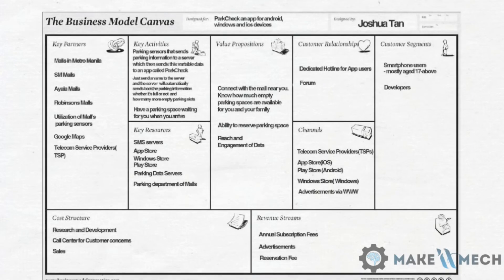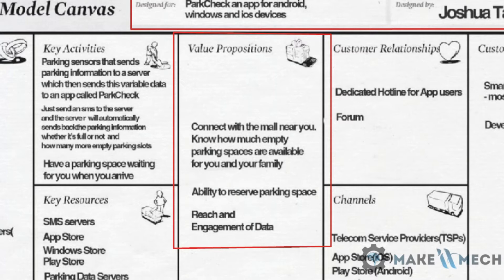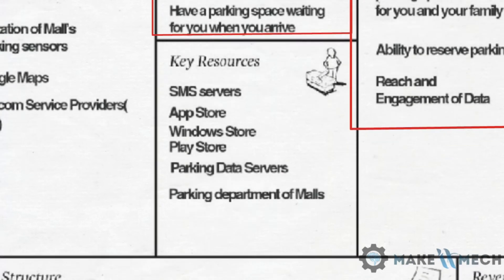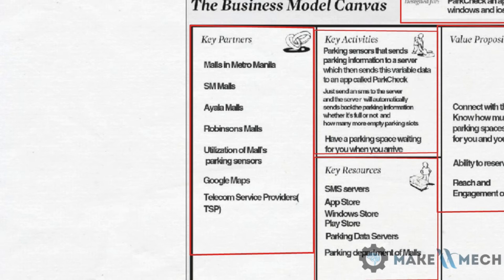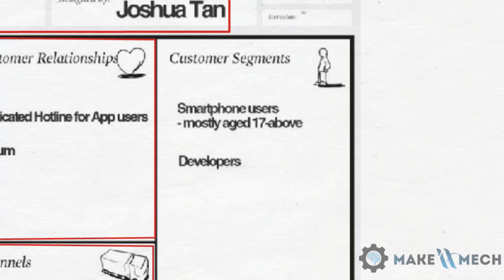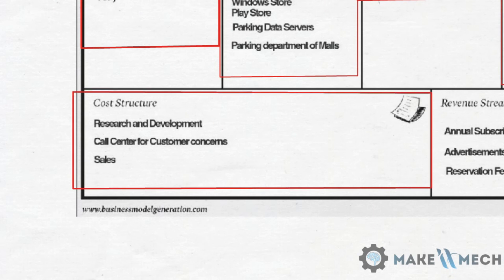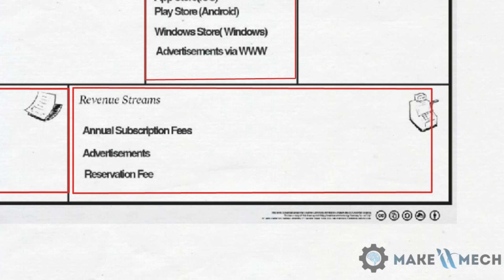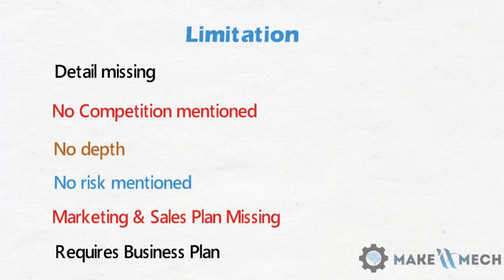Business Model Canvas Explained | How to Design Business model | Business Step by Step